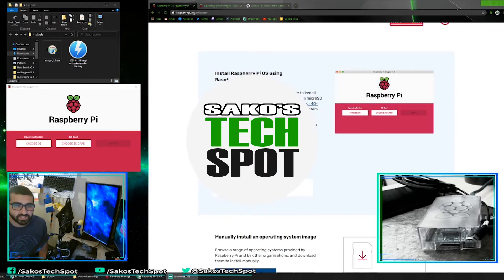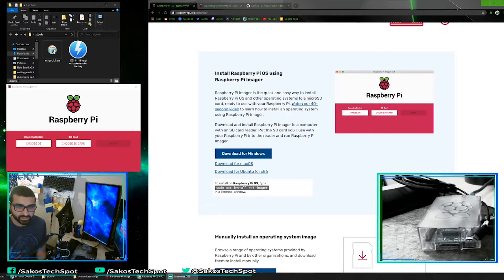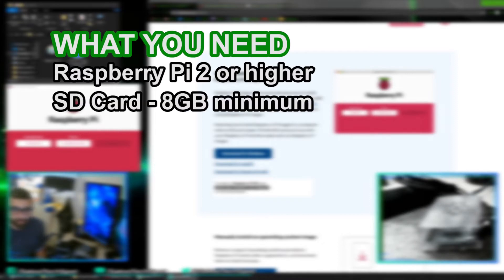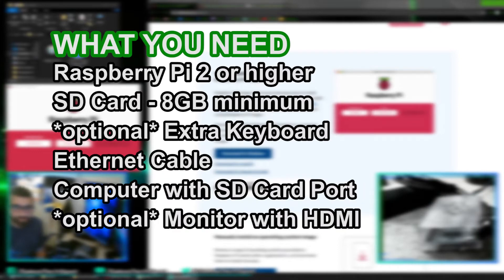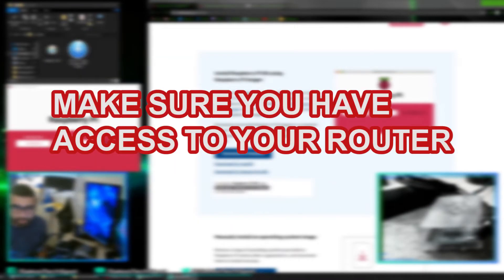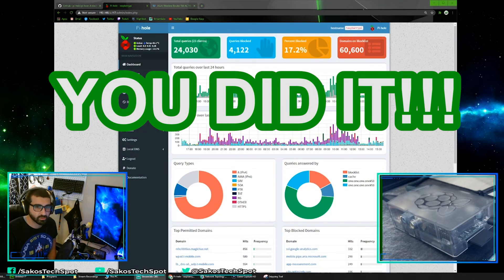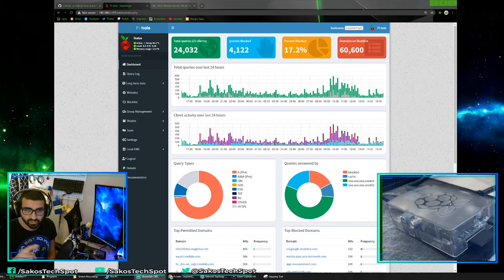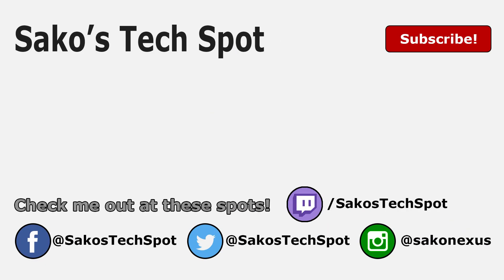[2023] PI-HOLE DNS INSTALLATION TUTORIAL - FULL WALKTHROUGH FOR BEGINNERS | NETWORK WIDE AD BLOCKER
I go over every step needed to install and configure a Pi-Hole DNS using a Raspberry Pi. Each step is done in great detail so that anyone can follow along even if you have no technological experience at all! See below for resources and more information.

Raspberry Pi 3 Kit:

SD Card:

FULL STEPS:

Items needed:
- Raspberry Pi 2 or higher with power cable
- SD card 8GB or more
- *optional* Keyboard
- Ethernet cable
- Computer with SD card port
- *optional* Monitor with HDMI

Requisites:
- Access to your router

Prepping the SD Card:
Download and install the Raspberry Pi Imager
This is needed to put the OS onto the SD card
Insert the SD card into your card reader
WARNING: ANY DATA ON YOUR SD CARD WILL BE DELETED DURING THIS INSTALLATION PROCESS. BACK UP THE DATA ON THE SD CARD BEFORE CONTINUING.
Open the Raspberry Pi Imager software.
Click on “Choose OS”
Click “Raspberry Pi OS (other)”
Select “Raspberry Pi OS Lite (32-bit)”
Next, click “Choose SD Card”
Select the SD Card you will be installing this on.
MAKE SURE YOU SELECT THE CORRECT DRIVE!
Click “Write”
Click "Yes"

NOTE: If you do not plan to access the Raspberry Pi via SSH, we are done with the SD card preparation and you can safely remove the card from your computer. If you would like to have access via SSH perform the following steps.

After the installation is done, go to the drive in your file explorer and add a file called SSH with no extension. You can do this via command line by going to the directory and using the command “touch ssh” in unix based systems. In windows, you can create a blank text document, name the file ssh, and delete the file extension by removing .txt.

Raspberry Pi Preparation:
Insert the SD card into the Raspberry Pi
Attach the HDMI cable to your monitor
Attach an ethernet cable and connect it to your network, ideally to your router.
Connect a keyboard to the Raspberry Pi
And now you can connect the power cable to the Raspberyr Pi.

Pi-Hole Installation:
When your Raspberry Pi boots up, it will request you to log in.
The default username and password is “pi” and “raspberry” respectively
After logging in, we will install the pi-hole application that sits on top of the OS.

It will take a few minutes to download and install the application.

Pi-Hole Configuration:
After it is done installing, it will take you through the installation wizard. For the most part, we will be using the default settings.
The only decision you have to make is which external DNS to use. I personally prefer Cloudflare, but you are welcome to use any others. I would recommend OpenDNS or Google if you don’t want to use Cloudflare for whatever reason.
We also need to assign a static IP, meaning an IP address on your network that won’t change. When we get to this screen, make sure to take note of it.
Now we will finalize the installation and reboot into it.

Router Configuration:
Log into your router.
You will need to be the admin of your network or have access to the router in order to complete this part. Different brands and models have different ways of logging in so you will need to check your documentation for your specific router.
After logging in, we need to assign the static IP to the Raspberry Pi. It should be in your settings somewhere. Different routers have this setting in different places so check your documentation for assigning static IPs.
Lastly, we need to configure the DNS of the router to point to the Raspberry Pi. This is really straight forward. All you have to do is put the IP address of the Raspberry Pi into the text field for the DNS. I would recommend not to have any other DNS address here to ensure all the traffic moves through the Raspberry Pi.
And that’s it! We can now log into the Pi-Hole Dashboard to see all the traffic.

Pi-Hole Additional Steps:
I would recommend adding some regex to the block list to have a better coverage of ad blocking.

Check me out at these other spots!